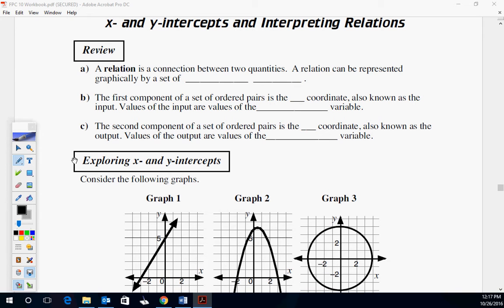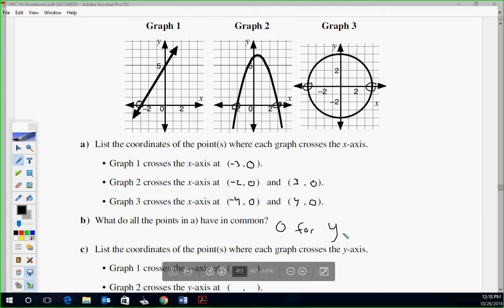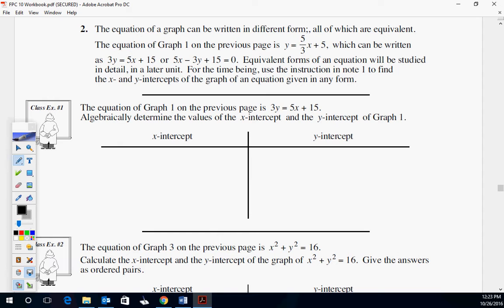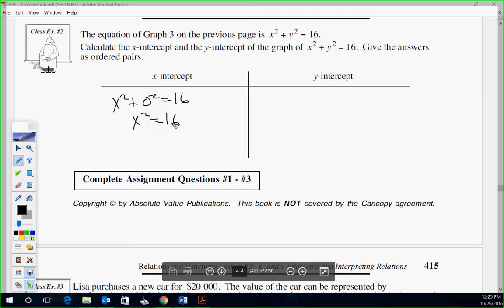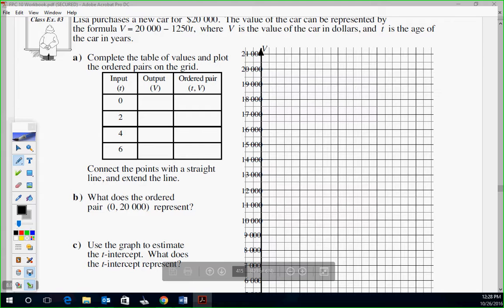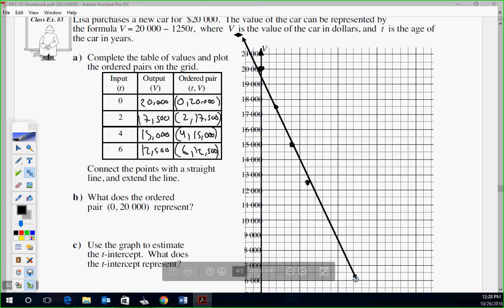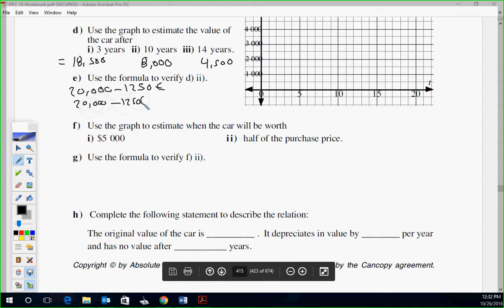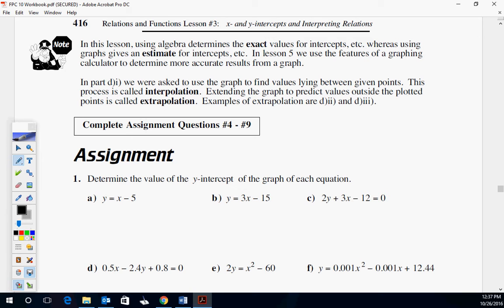Unit 3 Lesson 3